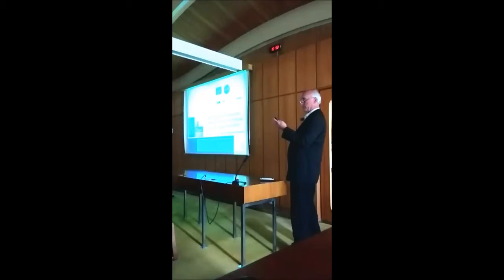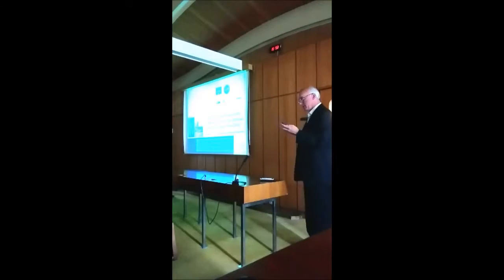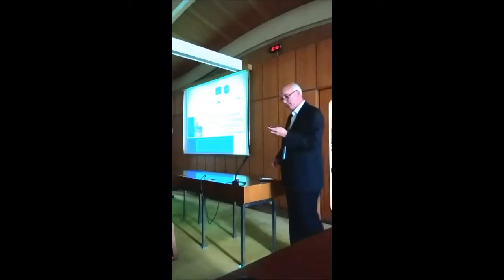Steve Tanner / CFCC15 Parallel Session 1105b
Steve Tanner, Brian Johnson and A. Leon: Supporting Climate Science with Cryospheric Data from the National Snow and Ice Data Center DAAC, Boulder CO, USA.
ICSU-WDS parallel session Quality and Availability of Data for Global Sustainability for Our Common Future Under Climate Change conference